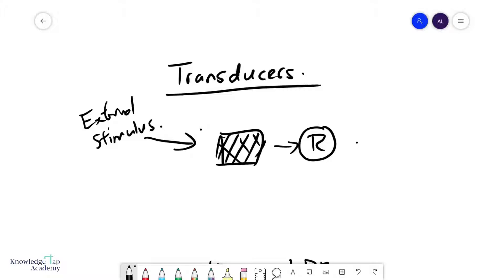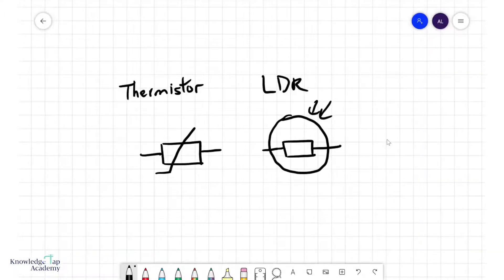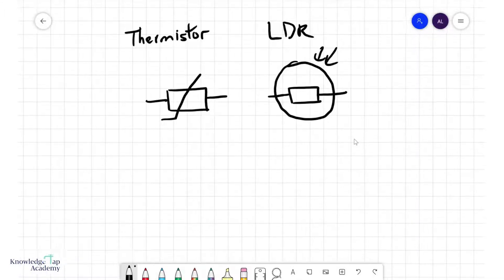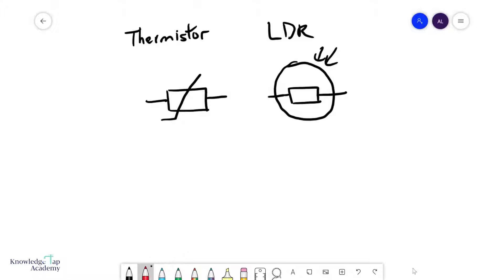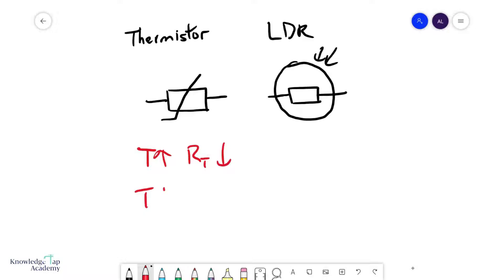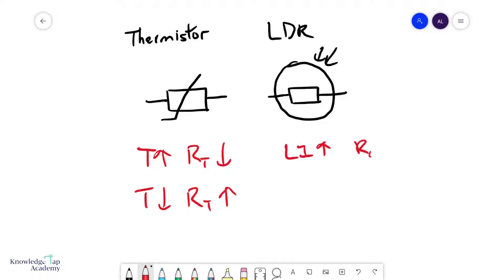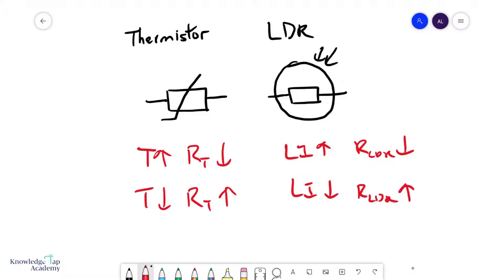GCE A Level Physics | Thermistors and Light Dependent Resistors - LDRs (DC Circuits Chapter)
This video introduces transducers, and will briefly describe the functioning of thermistors and light-dependent resistors (LDRs) as required by the GCE A Levels.